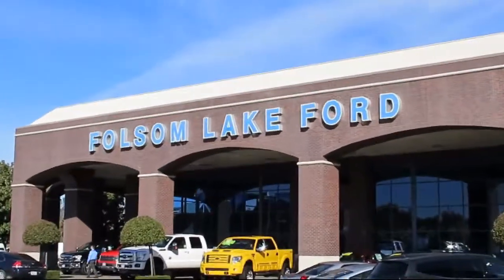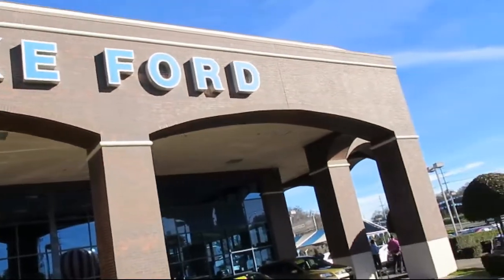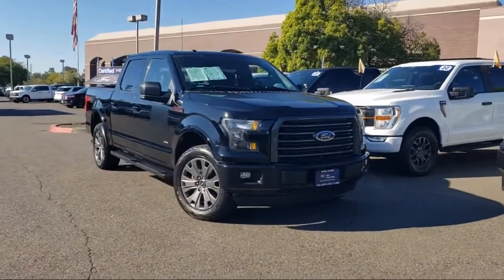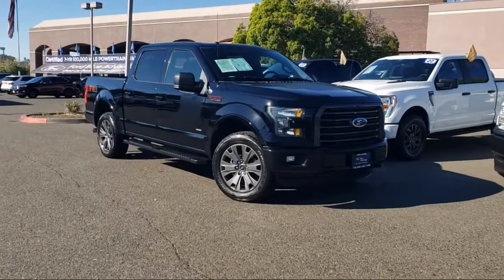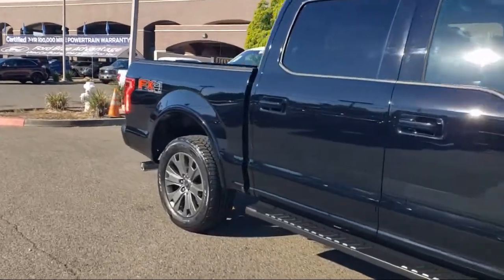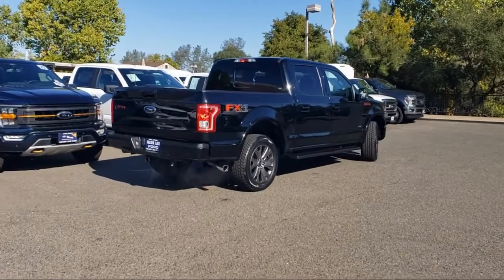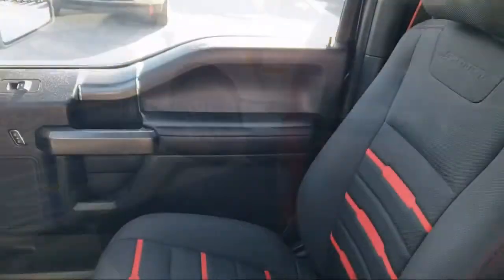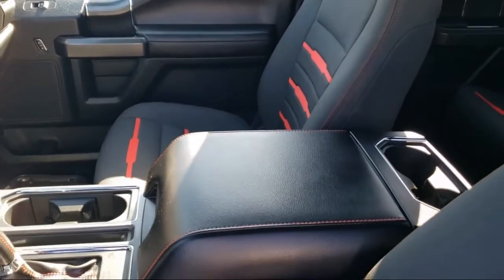2016 Ford F-150 XLT SuperCrew Folsom Sacramento Roseville Elk Grove El Dorado Hills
2016 Ford F-150 XLT SuperCrew Stock Number: F45829 Vin:1FTEW1EG7GFD20486.

12755 Folsom Blvd.